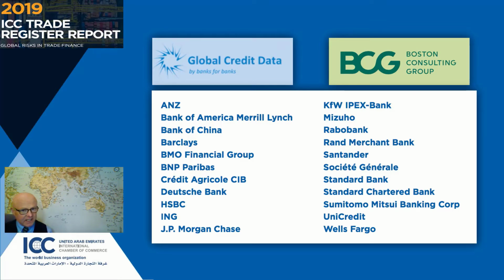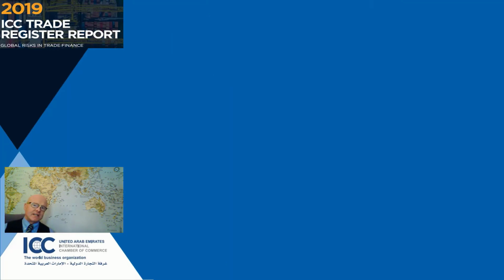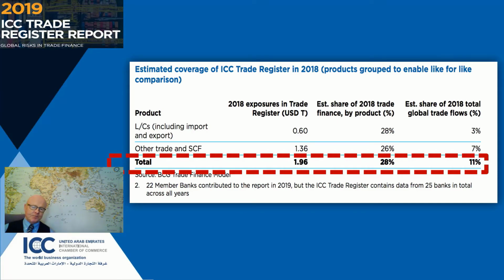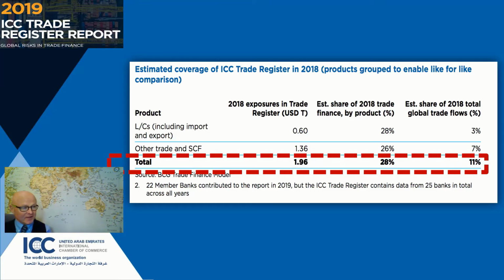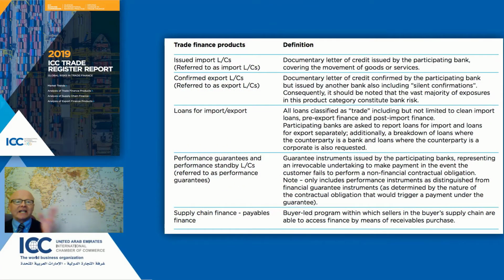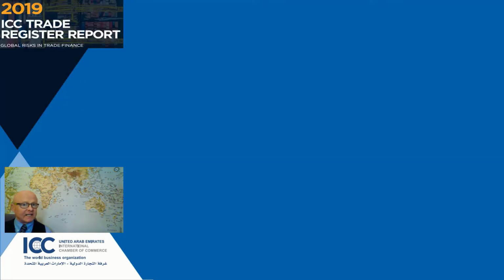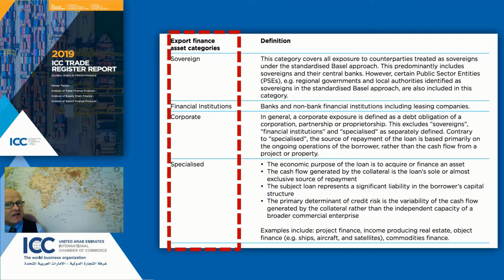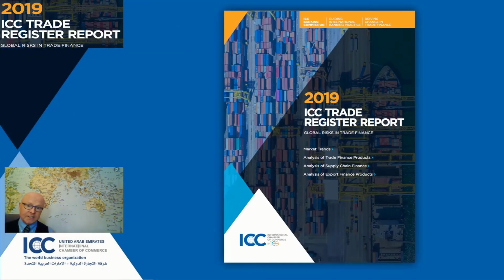TRADE CONNECT ICC Trade Register Report